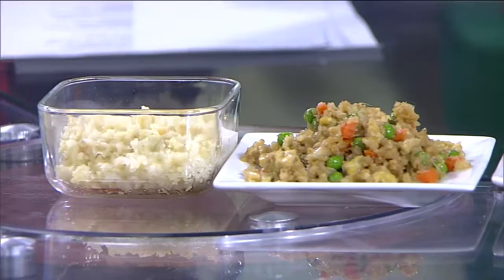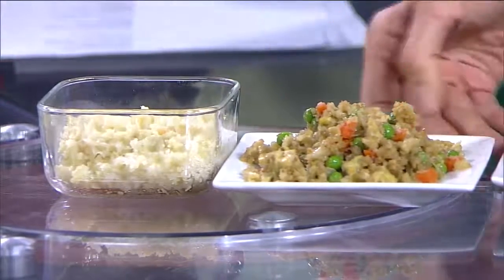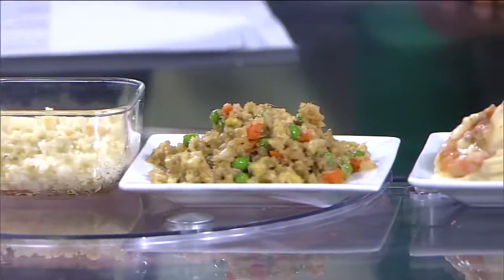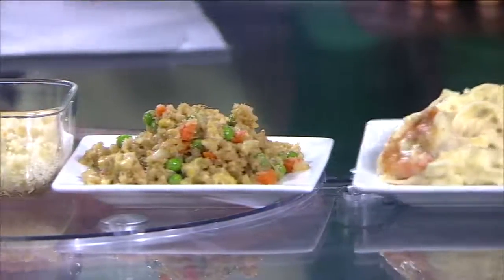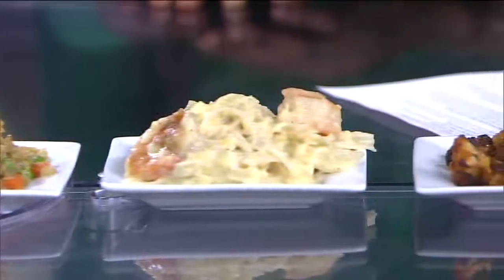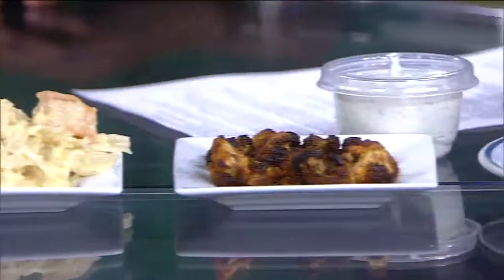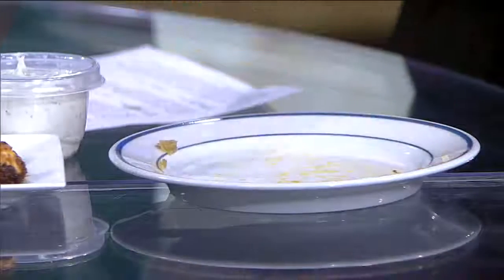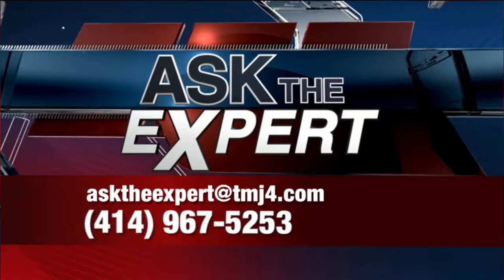Ask the Expert: Cauliflower craze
Move over kale, and make room for cauliflower.